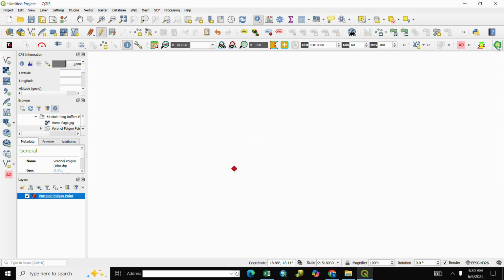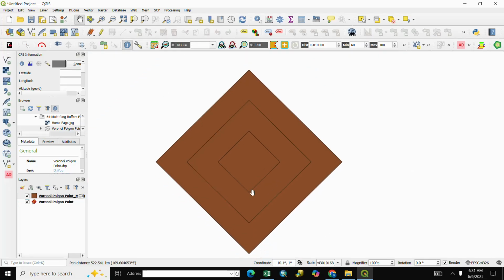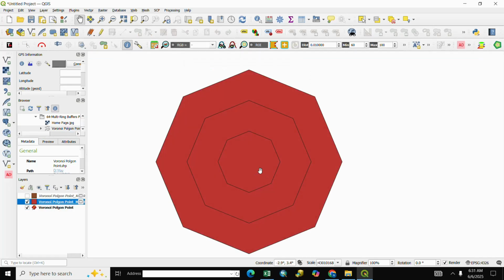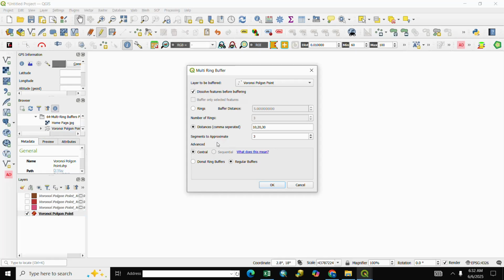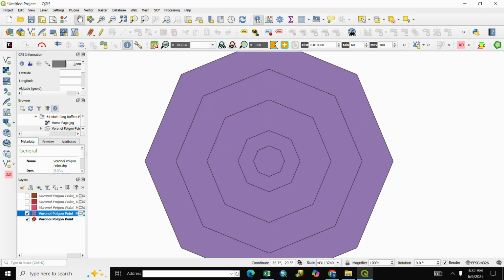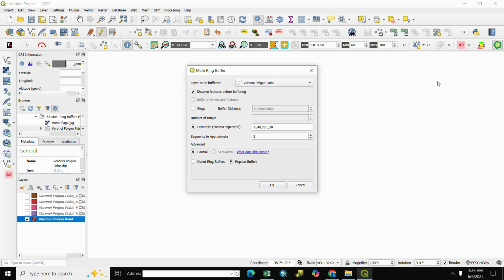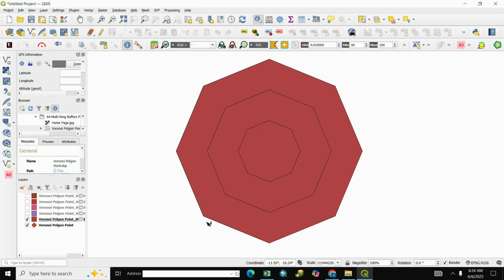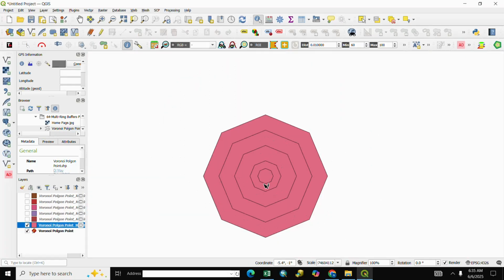QGIS Beginning to Advanced Tutorial #64 Creating Multiple Ring Buffers in QGIS I Multi Ring Buffer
Use the “Multi Ring Buffer” tool in QGIS to generate multiple buffer zones around features at specified distances. Access it via Processing Toolbox  Vector Geometry  Multi Ring Buffer. This is useful for proximity analysis in planning and environmental studies.

Ram Khilawan
GIS Template
GIS Tutorial
GIS Tutorial in Hindi
Graduated Symbology
How to Select feature by Value
QGIS project
QGIS Workflow
Reproject layer
Road mapping QGIS
Save Edit
Shapefile Export
Shapefile layer creation
Spatial analysis
Spatial Data
Spatial Query
Split feature tool
Style layers
Symbolize Data
Topology
Learn QGIS
Mastering QGIS
QGIS basics
QGIS best plugins
QGIS course
QGIS step-by-step
QGIS training
Topic-Specific Keywords
Trending/Update Keywords
QGIS rotation
vector rotate
raster rotate
GIS tutorial map rotation
QGIS tips
GIS Tutorial
Geometry Reduction
QGIS Tips Vector Data
Map Optimization
QGIS Beginner
GIS Mapping
Geospatial
QGIS
add layers
GIS layers
shapefile
GeoTIFF
spatial data
 layer management
vector layer
 raster layer
data visualization
open-source GIS
QGIS tutorial
geospatial analysis
map building
QGIS add ring
delete ring
fill ring
polygon editing
QGIS editing tools
GIS polygons
hole in polygon
geospatial editing
modify polygons
spatial data editing
open-source GIS
QGIS advanced editing.
Reshape Feature
GIS editing
spatial adjustment
QGIS tools
map digitizing
feature modification
land parcel update
QGIS reshape
Offset Curve
GIS line editing
parallel lines
mapping tools
buffer creation
spatial planning
curve offset
line duplication
Centroid
Geometry
intersection
spatial query
GIS analysis
measurement
line
area
distance
polygon
field calculator
utility survey.
Extracting Raster Layer
Raster
Extraction
Clip
Mask Layer
Extent
Remote Sensing
Spatial Analysis
Land Use
Random Point
Survey
Data Sampling
Random Points
 Spatial Analysis
topographic position index
TPI
QGIS
terrain analysis
raster projection
coordinate system
CRS
Symmetrical Difference
Vector Analysis
Geoprocessing Tool
Vertex Tool
Vertex Tool,
 Edit Geometry
Vector Layers
GIS Editing
Union Function
Geoprocessing
Merge Layers
Check Validity
Geometry Validation
Vector Layers
Error Detection
geometry collection
digitizing
Delaunay Triangulation
vector geometry
triangulated network
Join by Location
spatial join
attribute join
intersect
QGIS Plugins
Install Plugins
Manage Plugins
GIS Tools
Open Source GIS
Customize QGIS
Plugin Repository
GIS Extensions
GIS Workflow
Python Plugins
Geospatial Plugins
Data Visualization
Create Grid
Grid Tool
Sampling Grid
Map Indexing
Vector Grid
QGIS Tools
GIS Grid
QGIS Tutorial
voronoi
proximity
Buffer Zones